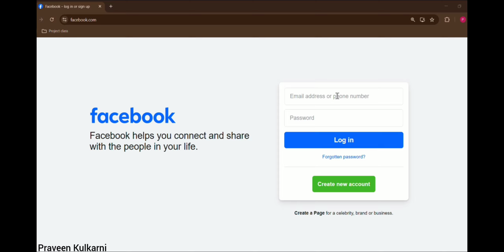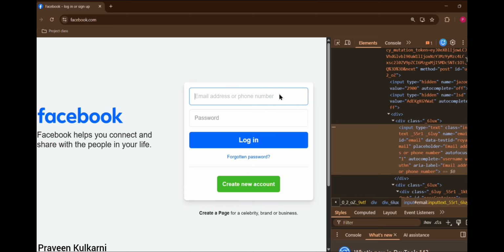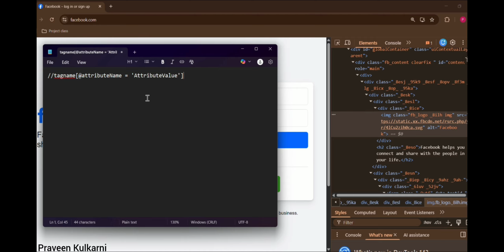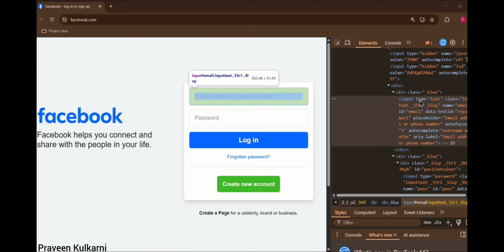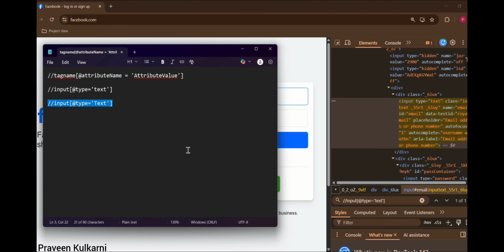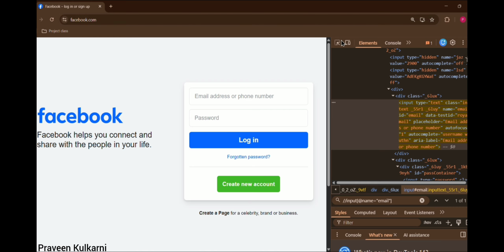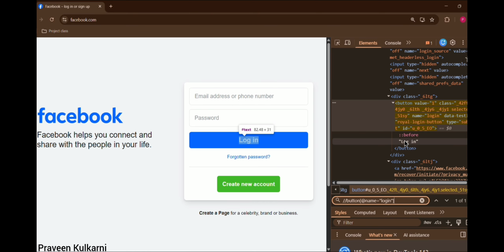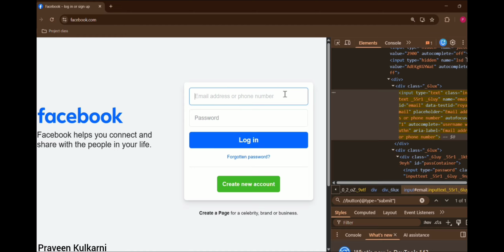Part 1 | Writing Xpath using attribute name and attribute value.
Syantax:

//tagname[@attributeName = ''attributeValue"]